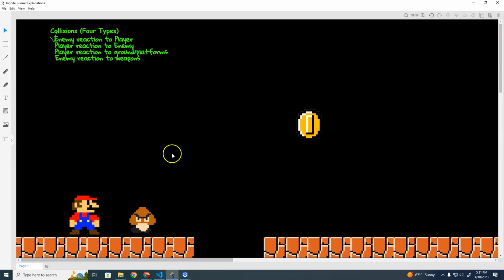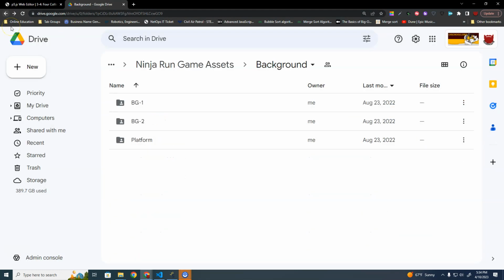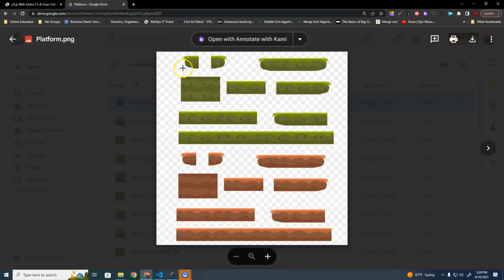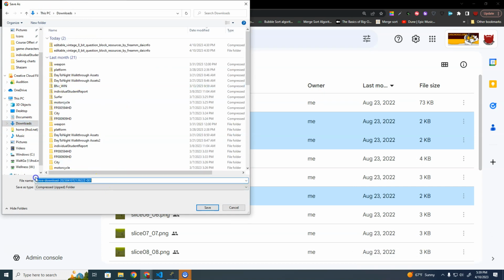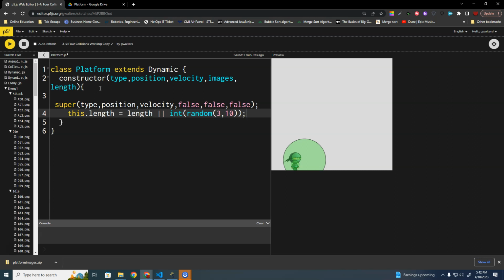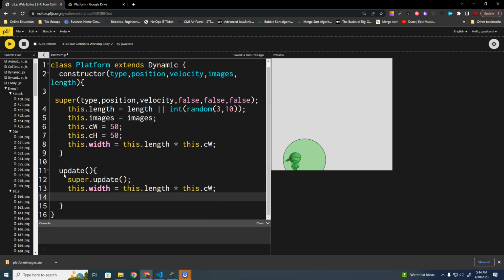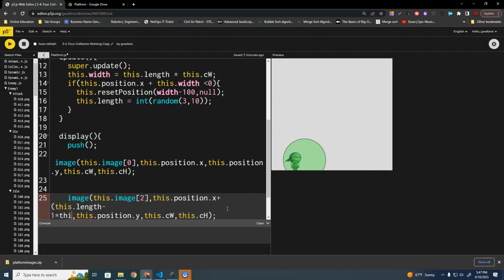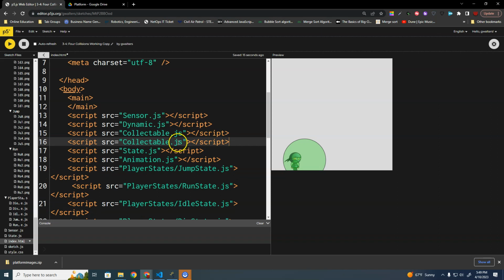3-4: Infinite Platform Runner Collisions (Player Reaction to Ground Platforms -part 1)